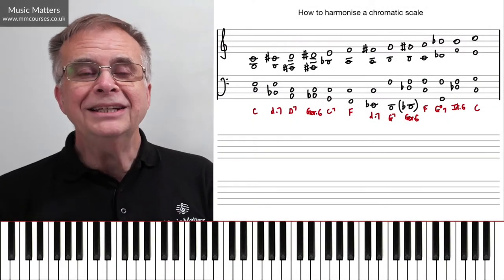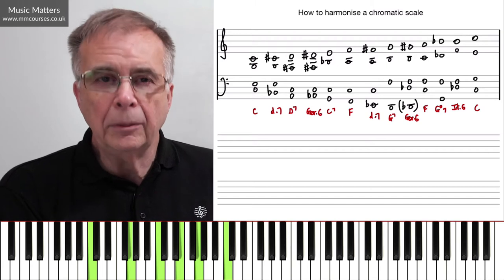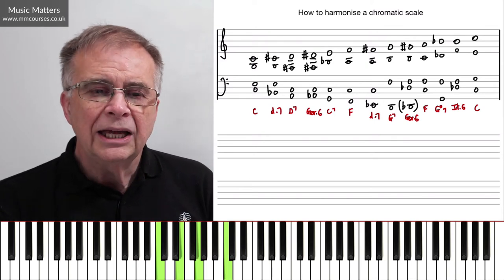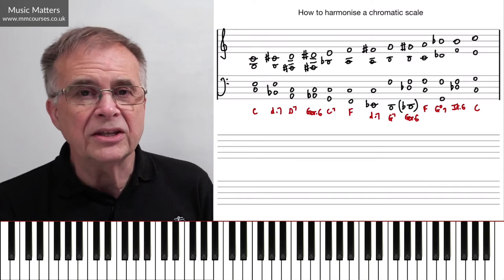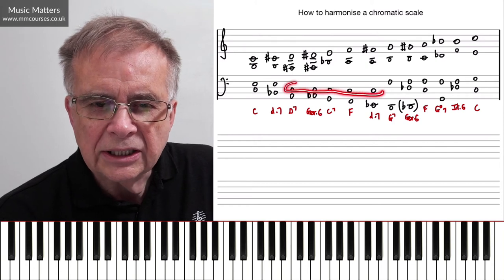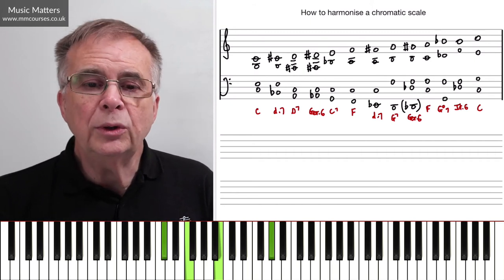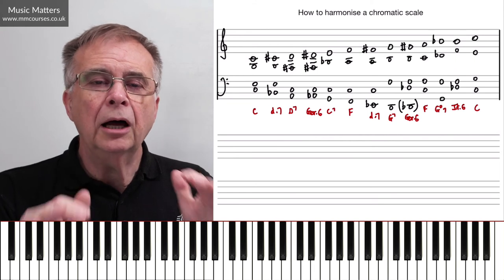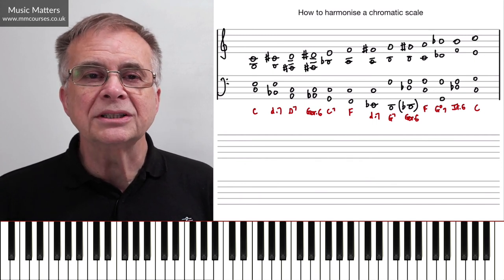Harmonizing a Chromatic Scale is Not Impossible - Music Theory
Learn how to harmonise a chromatic scale. Starting with harmonising diatonic scales, the video moves on to using secondary dominants then to using chromatic chords and to using chords in a less functional way. This music theory lesson will be helpful to composers and arrangers wanting to harmonise a whole chromatic scale and to those wanting to harmonise chromatic passages within pieces.

🕘 Timestamps
0:00 - Introduction to harmonizing a chromatic scale is not impossible
0:59 - Conventional key thinking could be a problem
1:41 - What use is this to me?
3:18 - Does every note need a chord?
5:37 -  Working through harmonizing a chromatic scale
18:58 - Playing the harmonised example
19:28 - Conclusion